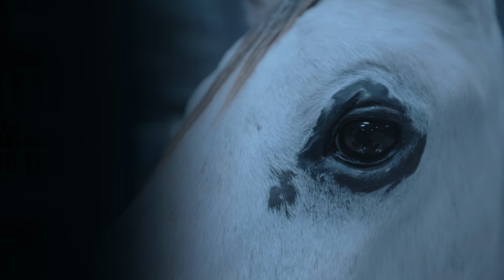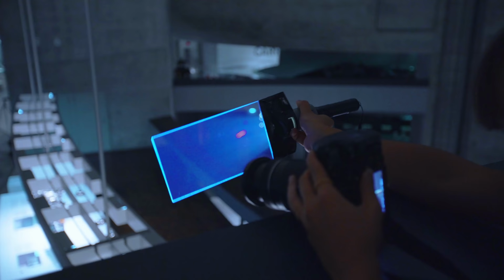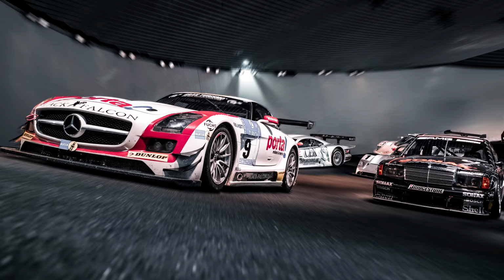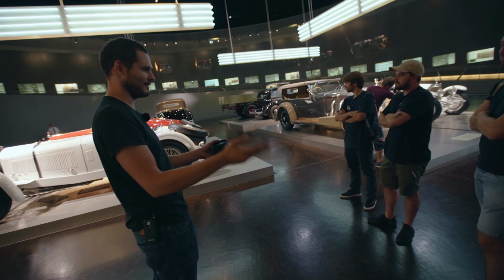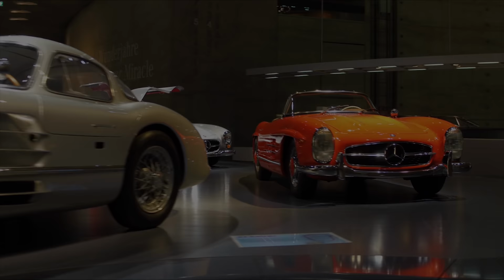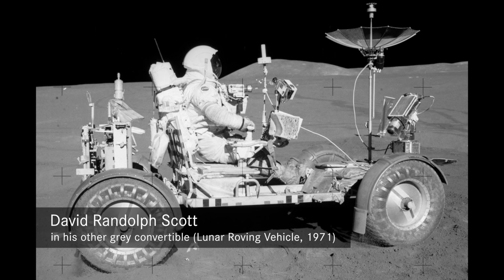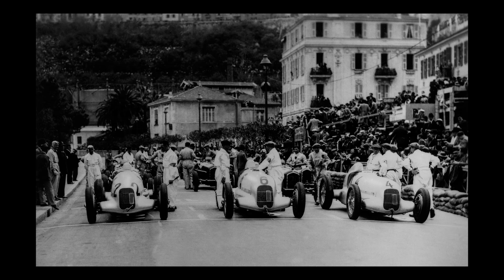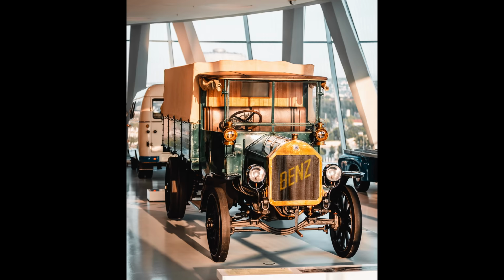Night at the Mercedes-Benz Museum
How about being locked up at night in the Mercedes-Benz Museum? For a handful of influencers and photographers, this dream came true.

In the process, spectacular photographic art was created as well. Mercedes-Benz fanboy and filmmaker Johannes Schlörb of “fünfkommasechs” takes a look behind the scenes, introduces the photographers and their tricks of trade, and with Social Media Manager Michael Abele we can enjoy the best possible museum guide for a humorous journey through the impressive history of Mercedes-Benz and the automobile itself.